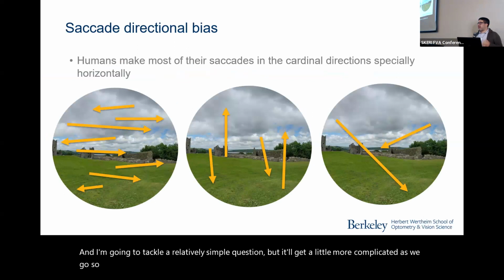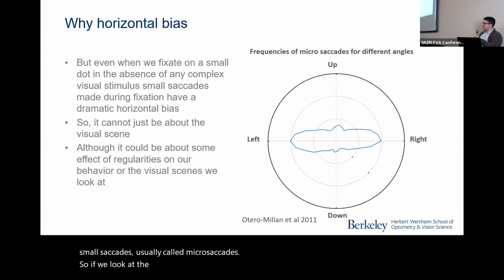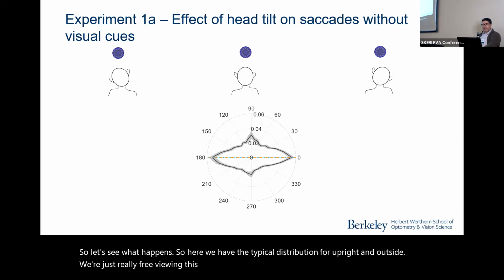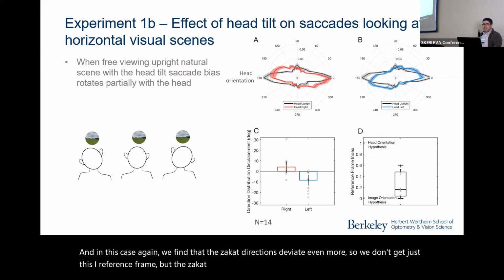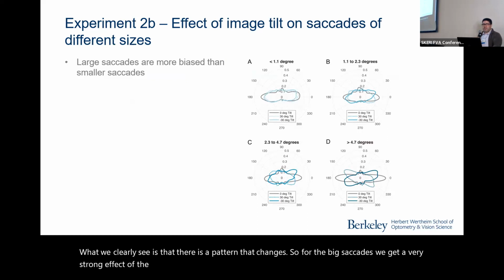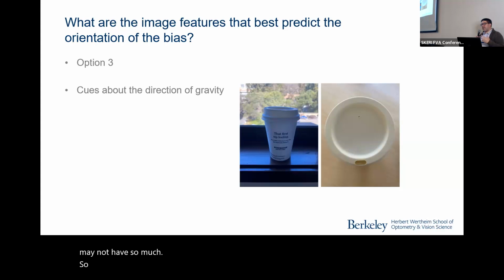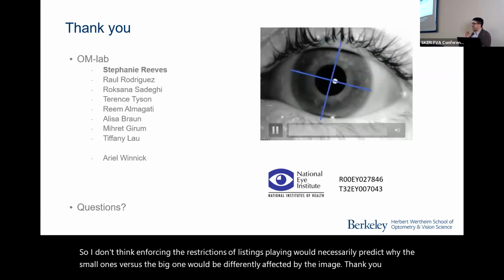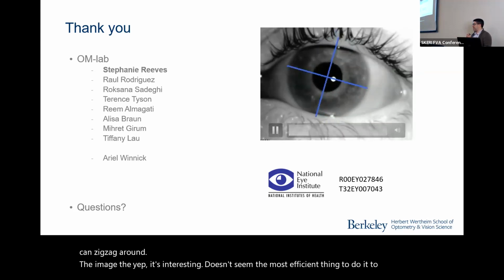Session 1: Jorge Otero-Millan, PhD, Assistant Professor, University of California, Berkeley.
Title: Effect of head tilt and stimulus tilt on saccade direction biases and their dependency with saccade amplitude

When looking around a visual scene, humans make saccadic eye movements to fixate objects of interest. While the extraocular muscles can execute saccades in any direction, not all saccade directions are equally likely: saccades in horizontal and vertical directions are most prevalent. Here, we asked if head orientation and scene orientation affect the saccade direction biases. That is, do the biases align with the head, gravity, the scene, or somewhere in between? In our study, participants viewed natural scenes and abstract fractals (radially symmetric patterns) through a virtual reality headset equipped with eye tracking. Participants’ heads were stabilized in vertical or tilted (clockwise and counterclockwise) positions while viewing the images, which could also be aligned with head, or tilted relative to the head. Participants were also presented with tilted scenes with their head upright and asked to either fixate a central small target or free view the image while we recorded their eye movements. We found that during free viewing of fractals, saccades largely followed the orientation of the head, however when participants viewed an Earth upright natural scene during head tilt, we found that the orientation of the head influenced saccade directions with biases aligned with an orientation in between the head orientation and the scene orientation. While free viewing tilted scenes with the head upright we found that saccades biases tilted towards the direction of the scene tilt with large amplitude saccades more closely oriented to the scene tilt than small saccades. Accordingly, we found that microsaccade distributions obtained during fixation were not affected by the presence of a tilted scene in the background. These combined results appear to indicate a combined effect of two reference frames in saccade generation, one egocentric which appears to dominate for small saccades and in the absence of visual cues for orientation and another allocentric one that biases the saccades along the orientation of the image.